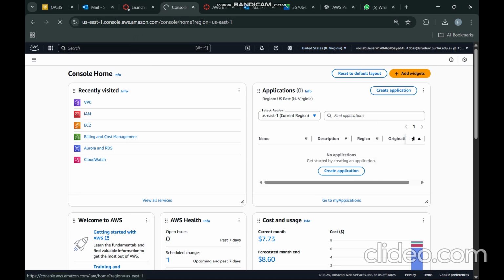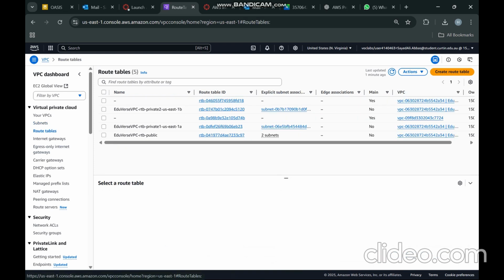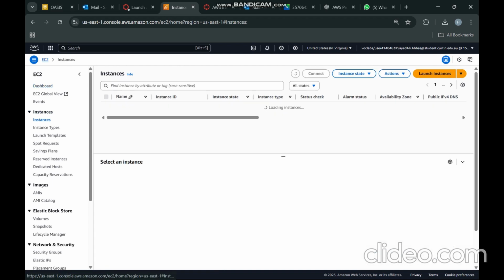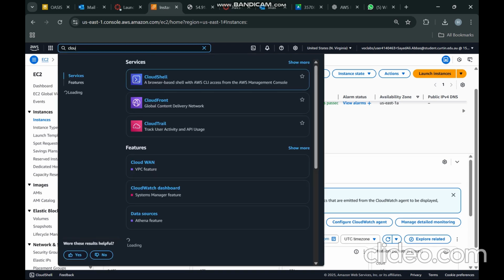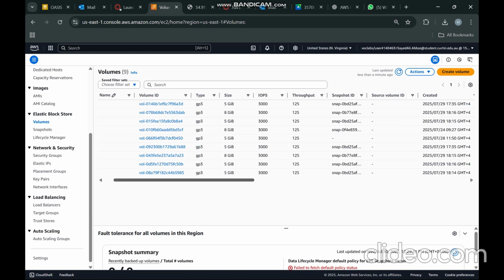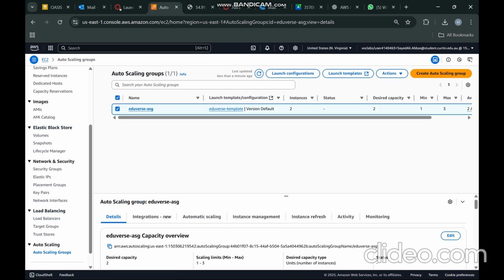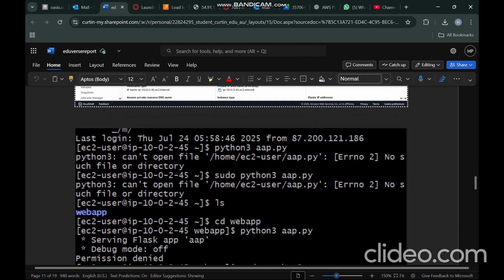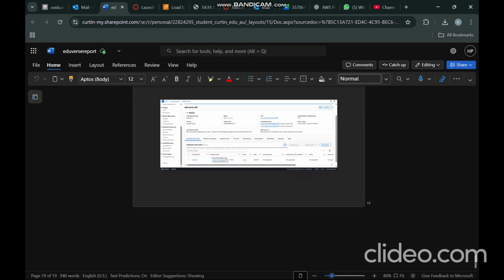AWS Video Presentation by sayed ali and harsh patel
sayed ali - 22824295
harsh patel - 22772873